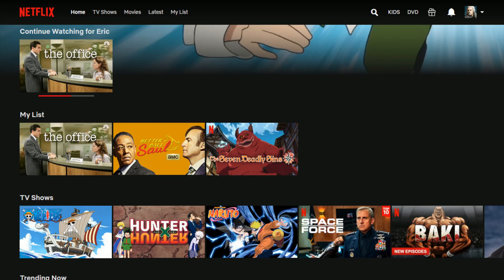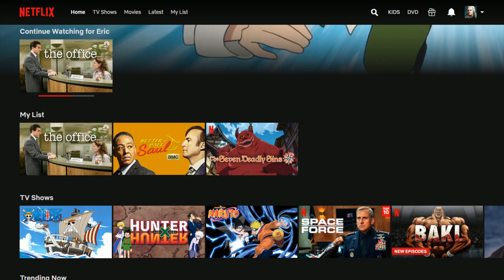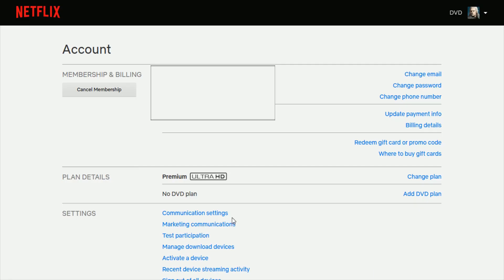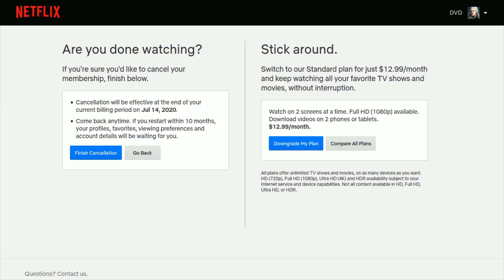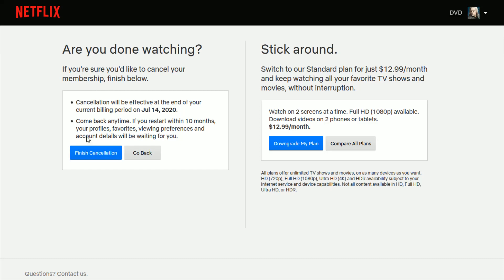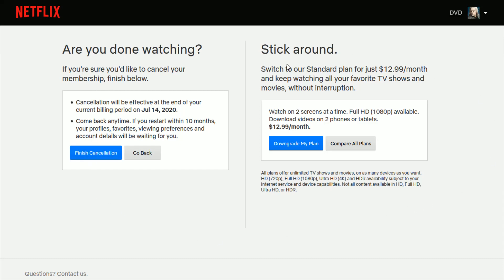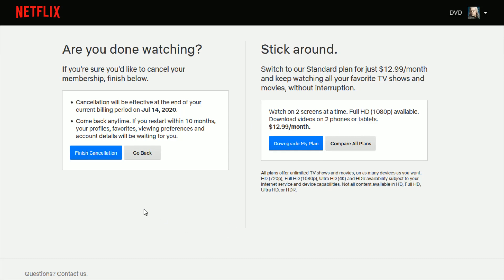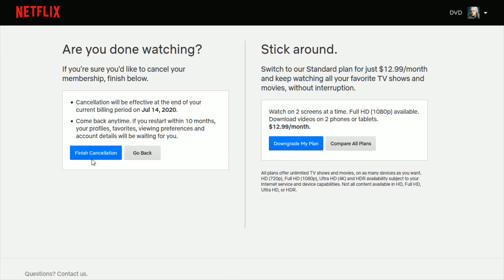Netflix How To Cancel Free Trial - Netflix Free Trial For 1 Month How To Cancel Instructions, Guide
Netflix How To Cancel Free Trial - Netflix Free Trial For 1 Month How To Cancel Step by Step Instructions, Guide, Tutorial

In this video I walk through a simple and easy step by step instructions, guide, tutorial on how to cancel your 1 month Netflix free trial.